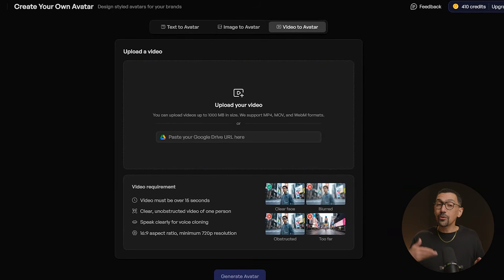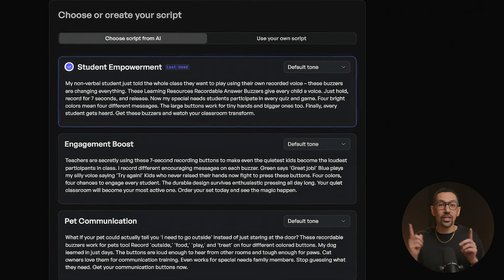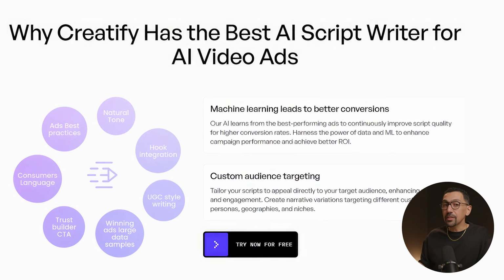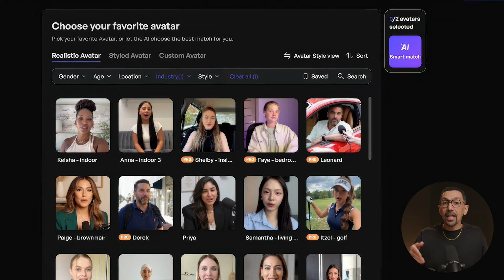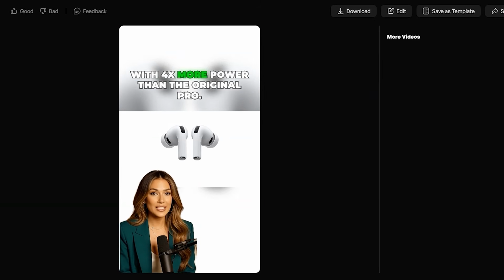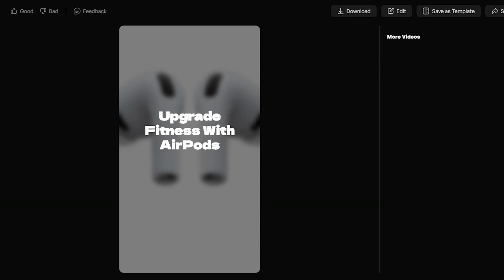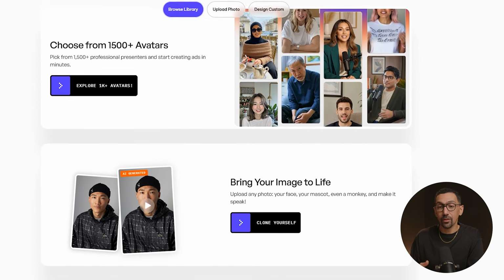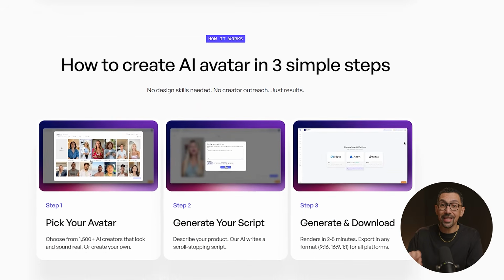How to Make Video Ads Without Hiring Creators (AI UGC Method, 2026)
In this video, I go over how I made high-converting video ads without paying creators up to $2,000 per video by using AI, so you can lower production costs and scale faster. I break down the full AI video ad creation workflow, including how to use the URL-to-Video tool to pull content from a product page and let the AI Script Writer generates proven short-form ad scripts with strong hooks and clear CTAs.

Watch this video until the end because I’ll show you the exact step-by-step process I used to create 18 video ads in under an hour and how I structured my ad testing strategy to find a winning combination fast. Unlike traditional influencer marketing or hiring UGC creators, where you wait weeks, pay thousands, and only get one or two versions, this AI ad strategy lets you test different hooks, avatars, and calls to action at scale while still producing studio-quality ads with realistic lip-sync and natural expressions.

I’ve run campaigns where AI avatar ads matched or outperformed paid creator content simply because I was able to test more variations and optimize faster, and that testing speed is what drives real performance.  If you want to reduce overall ad production costs and stop relying on expensive creators, follow this workflow and apply it to your next campaign.

Timeline:
 0:00 - Intro
 1:27 - How to Turn a Product Page into a Video Ad (URL-to-Video Tutorial)
 2:23 - AI Script Writer for High-Converting Ads (Proven Ad Frameworks)
 4:25 - AI Avatar Video Ad Example
 5:29 - Beginner Mistakes to Avoid
 6:16 - Do AI Avatar Ads Actually Convert? (Ad Performance Breakdown)
 7:18 - How to Write Strong Calls to Action for Video Ads
 8:07 - Final Thoughts + Outro